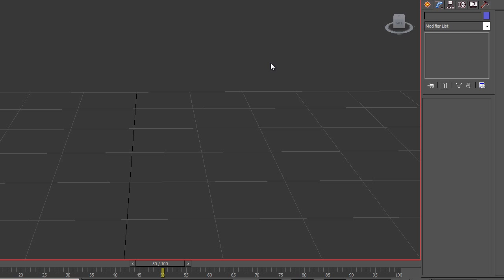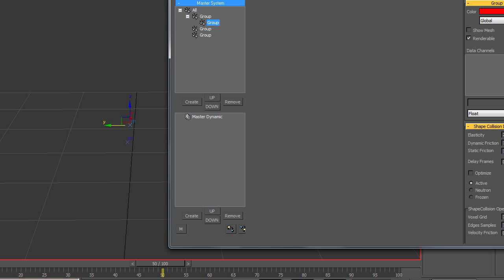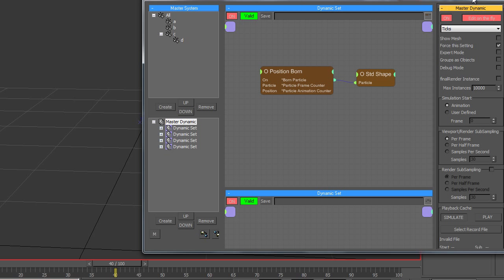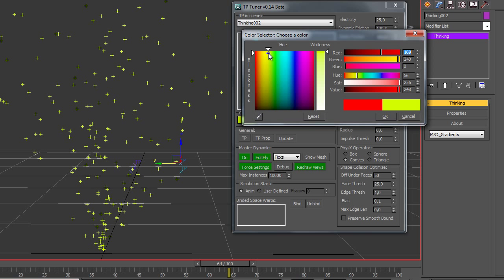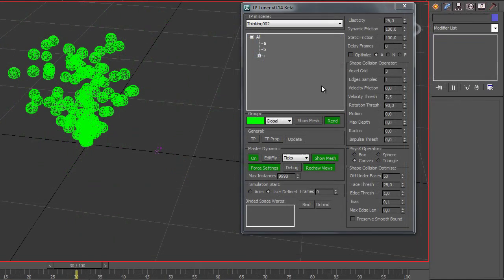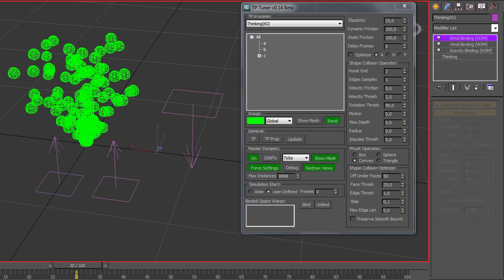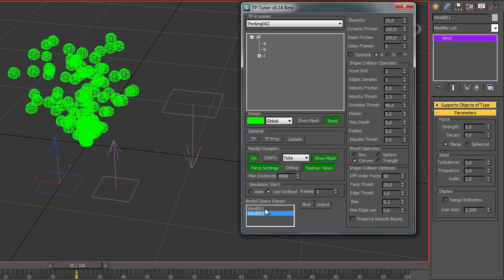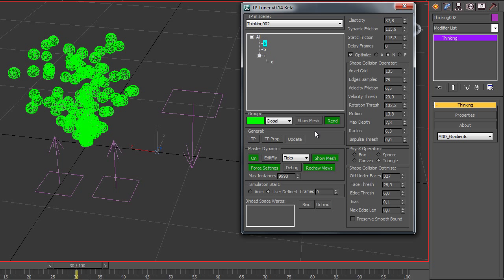cebas thinkingParticles Group Properties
Igor Bondar, the author, is from Ukraine. He is a freelance VFX artist as well as a tP fan!

Script for easy work with cebas Thinking particles group properties.

The main features :
-  multiselecting groups ang changing their properties ;

-  quick access to Master dynamic controls ;

- easy binding Space Warps.

Installation:

Put CodersLab.Windows.Controls.TreeView.dll in yours max root directory
Run Script --  Customize Interface --Jbond Category

Thanks to :  Alexander Lombardi , Joe Scarr and Hristo Velev.

Version Requirement:  Tested in 2011 x64
Other Software Required:  cebas Thinking Particles 4